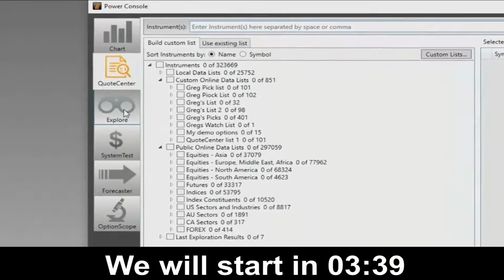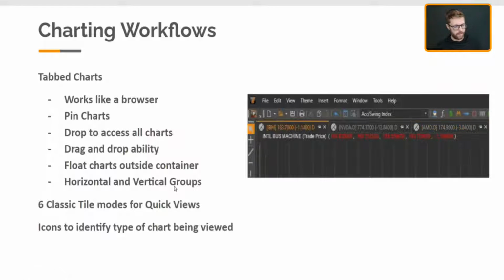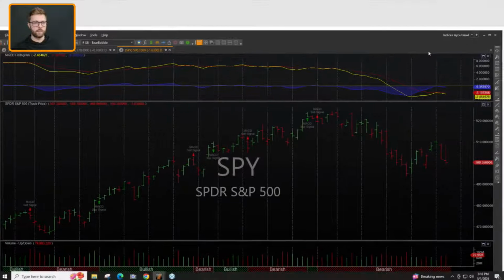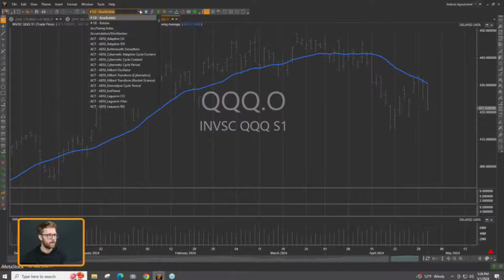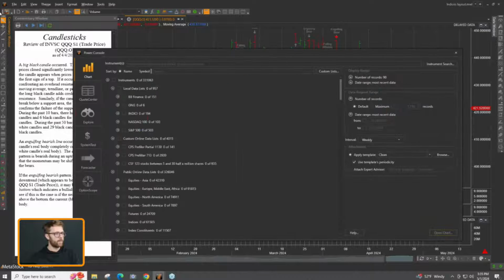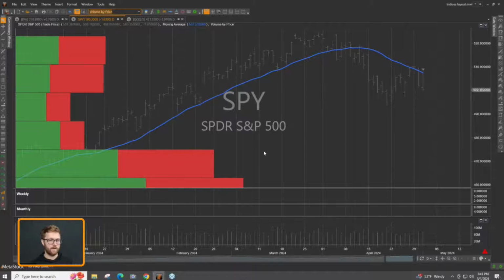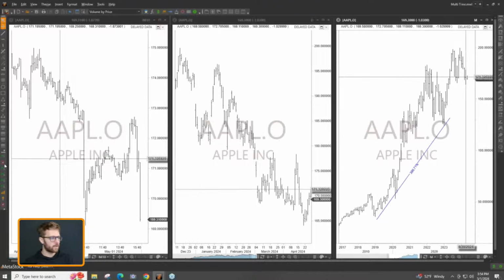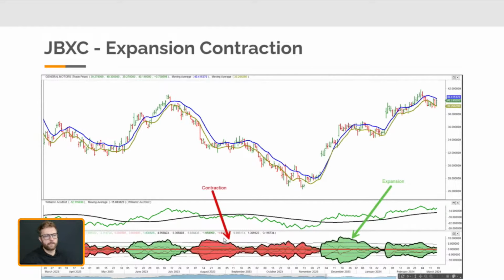What's New in MetaStock 19 - Edward Stemplevich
We’re excited to announce the release of the brand-new breakout version of MetaStock v. 19. This massive upgrade to MetaStock features improvements to your workflows and new flexible Layouts.

MetaStock 19 is a game-changer for traders of all levels and needs. With its improved next-level charting workflows and Layouts and the addition of five new trading systems, MetaStock 19 offers a trading experience that is better, brighter, and faster than ever before.

In this one-hour webinar, we will walk you through the new features of 19, including:

• New Improved Charting Workflows
• New Improved Flexible Layouts
• New Windows Theme Support
• New Charting Styles - Range Bars and Range Candlesticks
• New drawing tools for measuring price changes include Gartley, Head and Shoulders Patterns, and Elliott waves.
• New Trading Systems, including a Gap identification system, Ichimoku Master, and Michael Mermers ETS 2.1
• Massive Improvements to the popular RMO system by Rahul Mohindar.
• New indicators- Volume by Price and JBXC
• Global crosshair cursors that will display across all open charts.
• New search options give you better access to your indicators and templates.
• Watermarks on the symbols you are looking at make charts more accessible.

This upgrade is massive, and we look forward to showing you this new version. We can’t list all the latest features here because there are too many. Come and see for yourself the new MetaStock 19 version.

Edward Stemplevich has been one of our top sales professionals at MetaStock for over seven years. During his time at MetaStock, he has worked extensively with traders worldwide.

Edward has spoken on various trading topics, including Stocks, Futures, and FOREX. He focuses on helping traders by taking the time to understand their needs and then mentoring them on using MetaStock to identify opportunities based on how they want to trade.

Legal Stuff